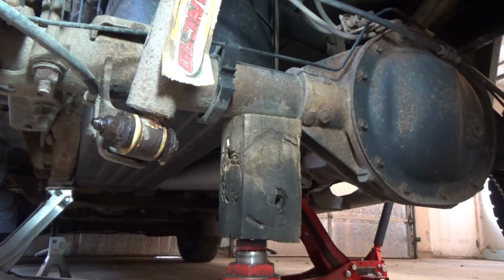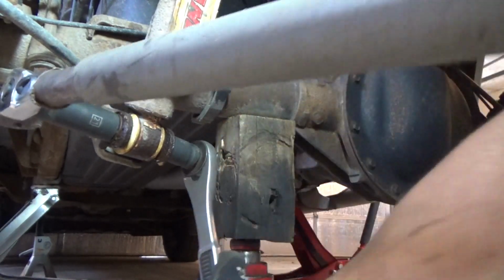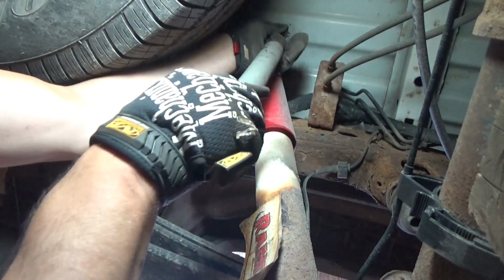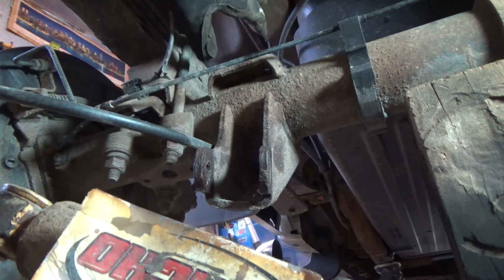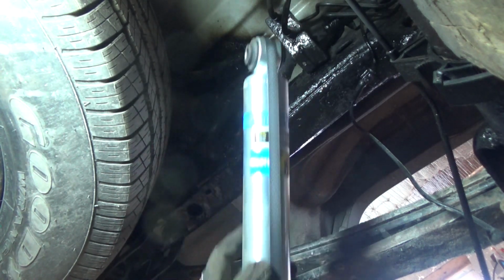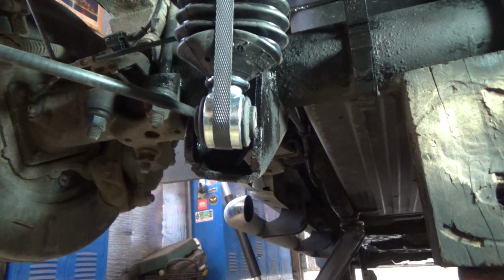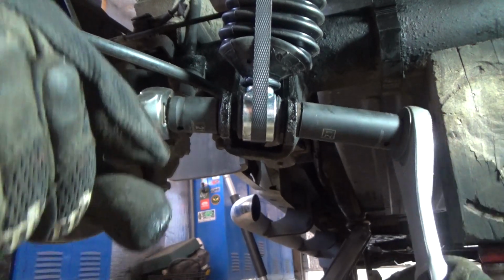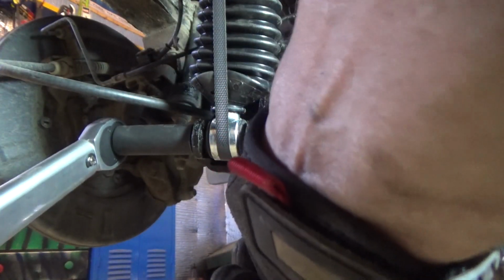How to Replace Rear Shocks on a GMC Sierra or Chevy Silverado Replace Rancho W\ Bilstein 5100 Series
Bilstein 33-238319 Rear Shock Absorber on Amazon
Bilstein 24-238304 Front Shock Absorber on Amazon
Shankly Spring Compressor Tool on Amazon
Other Sierra \Silverado Shock Absorber Options on Amazon

This video tutorial covers the process of replacing OEM Rancho rear shock absorbers on a 2014 GMC Sierra or Chevy Silverado.  The shock absorber replacement process covered in this video will be the same or very similar on many other vehicles.  I installed a set of Bilstein 5100 Monotube Gas shock absorbers, replacing the factory set of Rancho shocks. there was some question as to which way I should install the shocks as it seems as though the shock should be installed with the rubber boot at the top of the shock.  According to the Bilstein documentation, the shock should be installed with the label text in the correct position. Essentially, if the label is upsidedown, then so is your shock absorber!  How do you pronounce Bilstein?    Head over to the poll that I have set up on the community tab and let me know!

The process covered in this video repair tutorial will be the same or similar on most vehicles including U.S. and Canadian models of:
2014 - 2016 Chevrolet Silverado 1500
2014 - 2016 GMC Sierra 1500
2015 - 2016 Chevrolet Silverado 2500\3500
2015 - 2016 GMC Sierra 2500\3500
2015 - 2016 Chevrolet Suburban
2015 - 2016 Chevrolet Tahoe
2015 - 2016 GMC Yukon, Yukon XL
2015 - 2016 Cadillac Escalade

*** Additional Rear Shock Information Provided By Bilstein ***
Brand Bilstein
Model 5100 Monotube Gas
Item Weight 1.06 pounds
Product Dimensions 3 x 26.8 x 3 inches
California residents Click here for Proposition 65 warning
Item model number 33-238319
Exterior Smooth
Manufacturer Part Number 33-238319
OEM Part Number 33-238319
Folding No
Special Features Body Design: 46mm Smooth Body (Non-Coilover), Boot Included: Black bellows, Collapsed Length (IN): 411, Collapsed Length (MM): 16.18, Extended Length (IN): 25.79, Extended Length (MM): 655, Finish: Zinc Plated, Internal Design: Monotube, Lower Mount Type: Eye 14.1mm, Reservoir: No, Series: 5100 Series, Upper Mount Type: Eye 14.1mm, Warranty: Lifetime Warranty
Vehicle Service Type Works with the following vehicles: 2014 GMC Sierra 1500, 2014 GMC Sierra 1500, 2014 GMC Sierra 1500, 2014 GMC Sierra 1500

Bilstein B8 5100 shock absorbers are designed as a direct fit solution for lifted trucks and SUV's. These shock absorbers feature a monotube design which provides consistent fade free performance. B8 5100 shock absorbers utilize a unique, velocity sensitive, digressive piston which reacts to changing road conditions. All B8 5100 shock absorbers are tuned for each specific application to assure optimal performance is achieved. B8 5100 shock absorbers offer a significant improvement in ride quality, handling, and comfort.